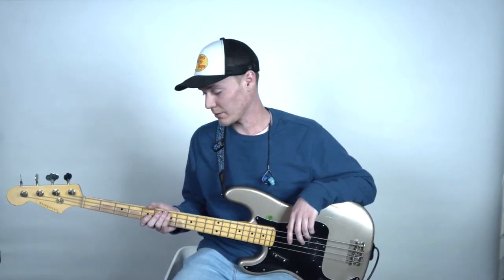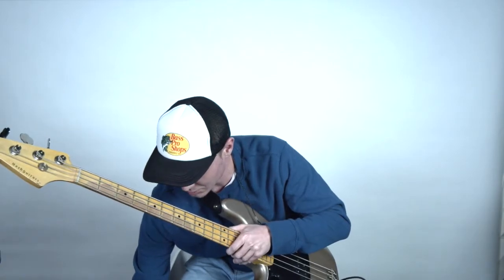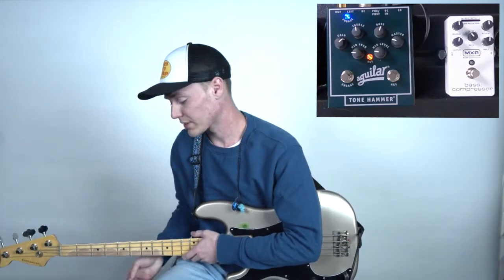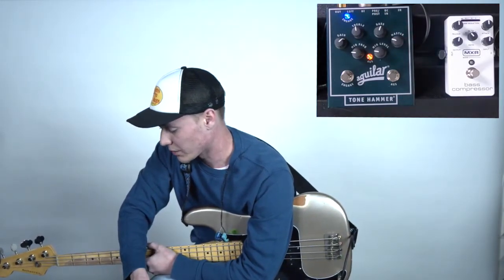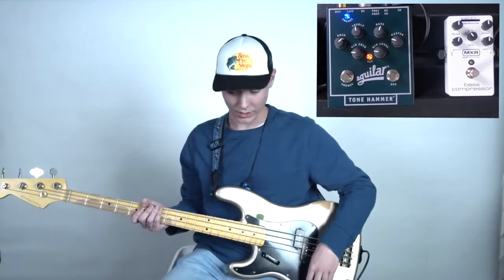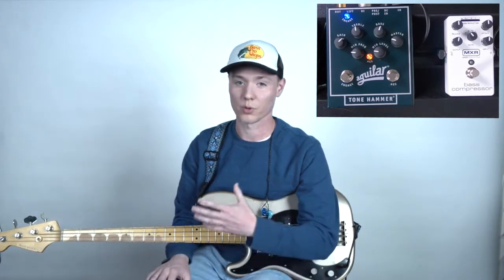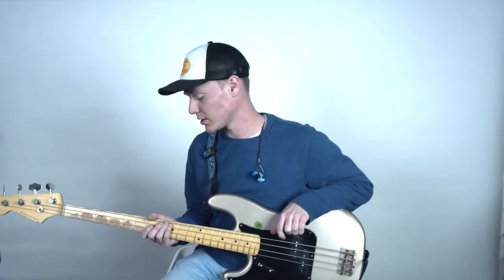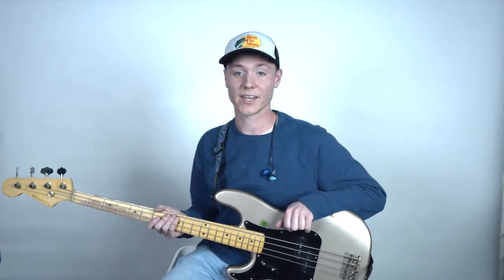Tone Talk: Bass Rig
In this video Dakota will walk us through the basic pedals recommended for a bass rig and how to set them to be useful in a worship setting.